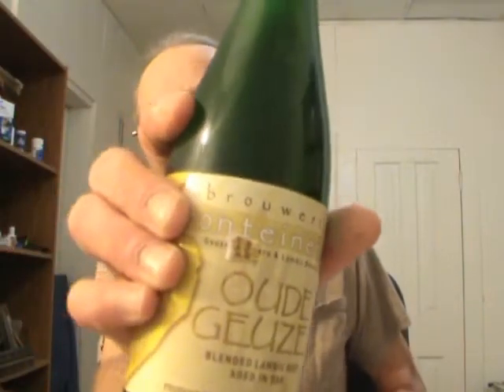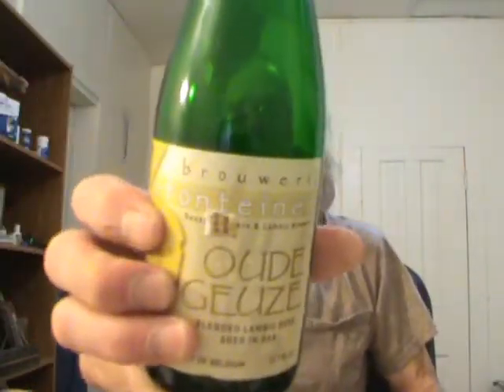3 Fonteinen Oude Geuze Keith's Beer Reviews # 295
3 Fonteinen Oude Geuze

Courtesy of Google translate:

Oude Geuze 3 Fontaines is a completely natural honorary consisting of an assembly of 1, 2 and 3 year old Lambic matured in oak barrels.

This Beggar is a natural, unfiltered beer after bottling at least 6 months spontaneously fermented in the bottle.

Oude Geuze 3 Fontaines is in a stable, cool cellar for 10 years after bottling date stored. Oude Geuze long kept softened in terms of acidity, but gets more complex taste tests.

6.0%  ABV